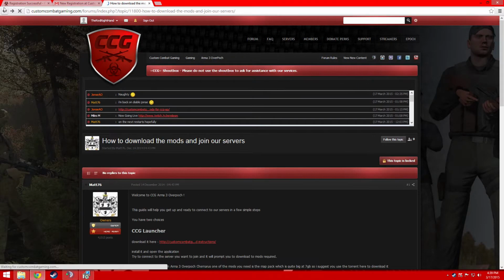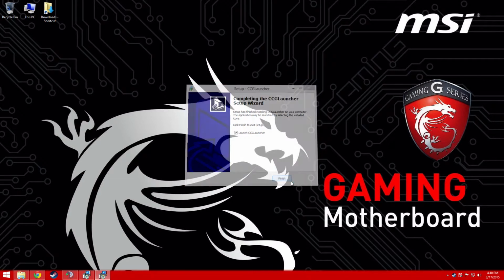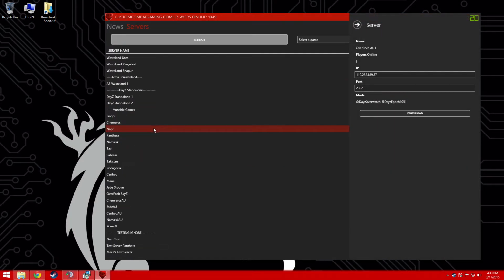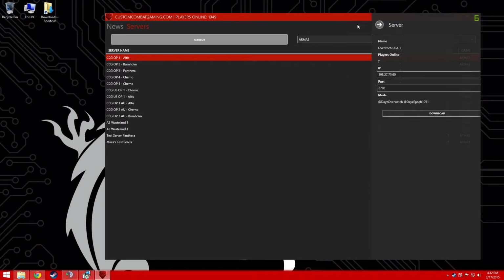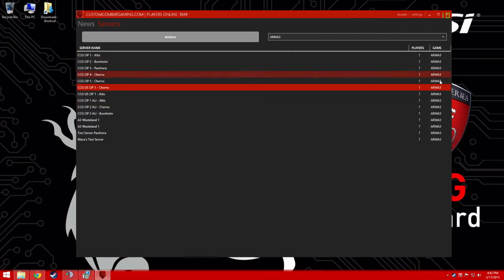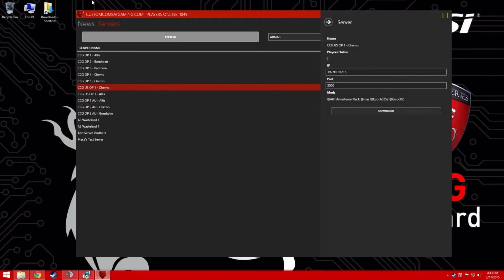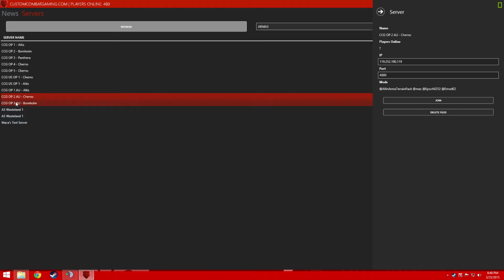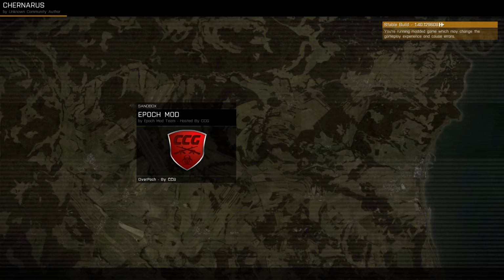How to Install Arma 3 Overpoch Updated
This is the launcher version. And updated way of installing overpoch.